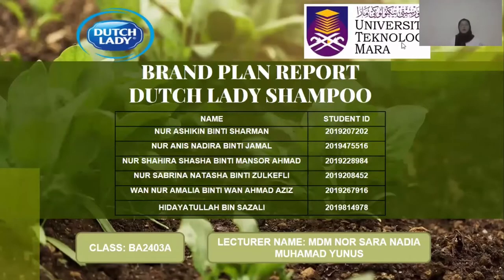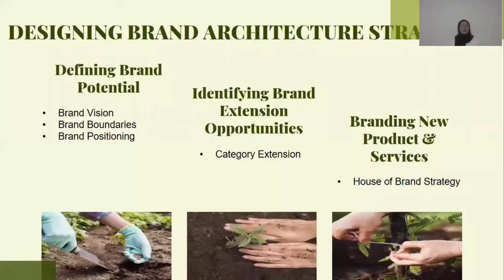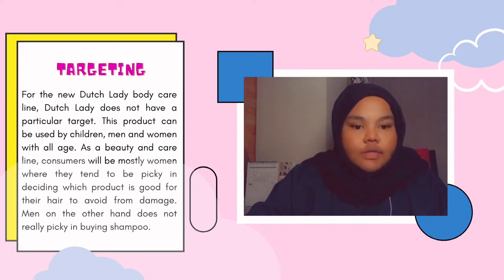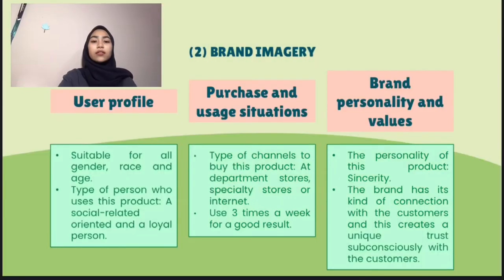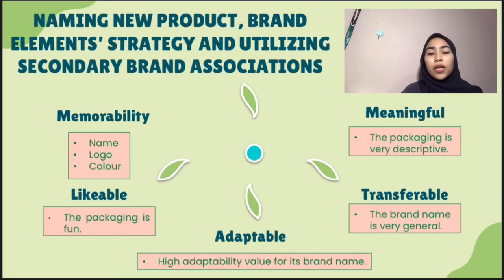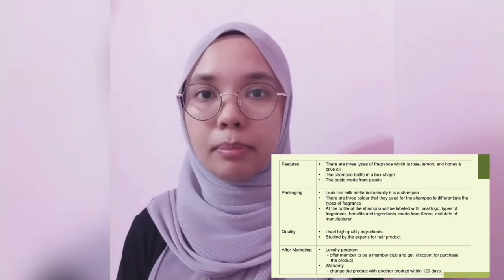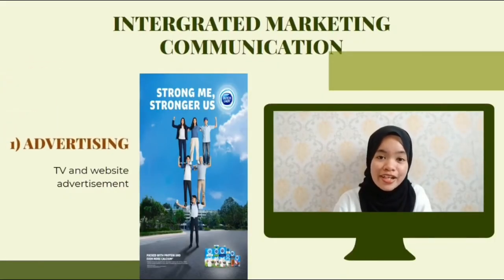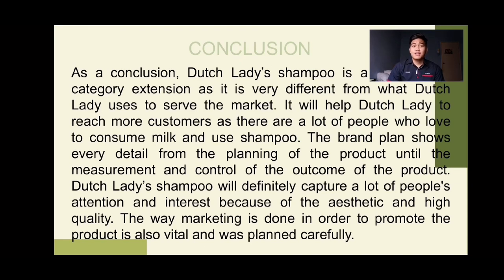Brand Plan Report: Dutch Lady Shampoo